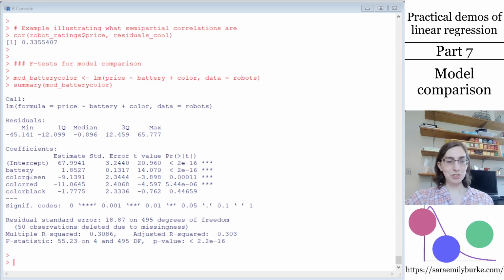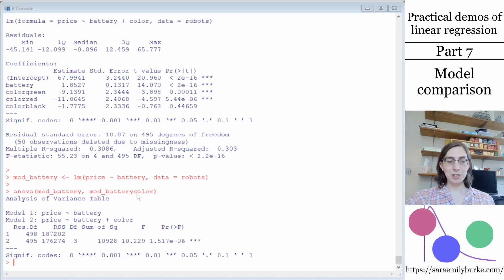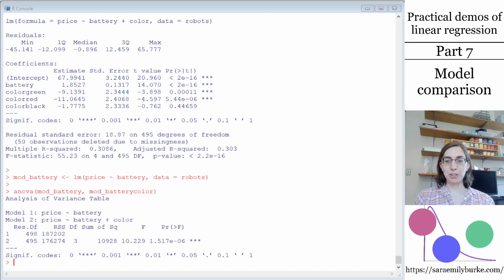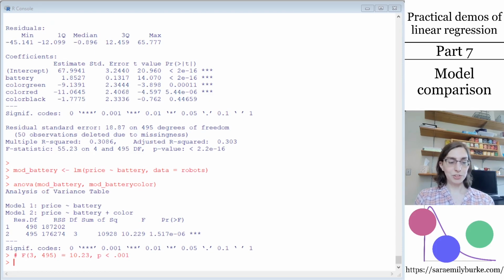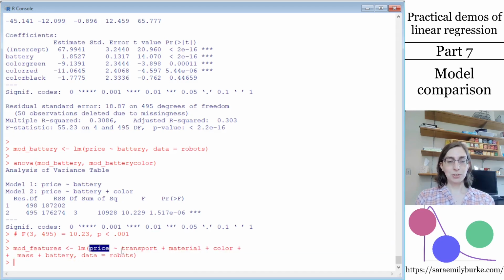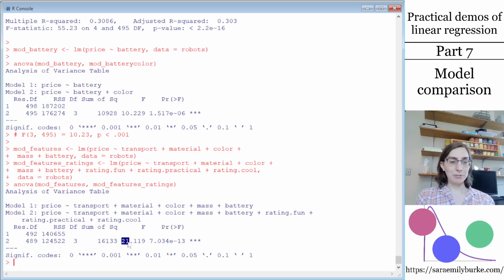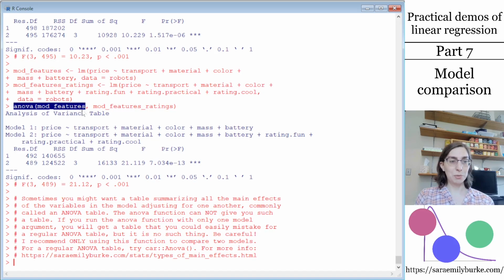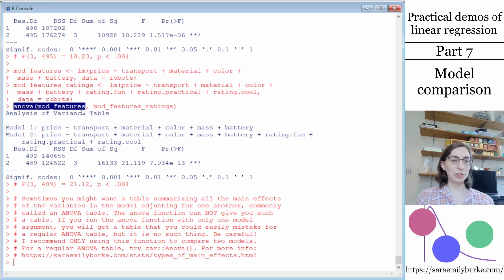Regression demos, part 7 of 10: F-tests for model comparison